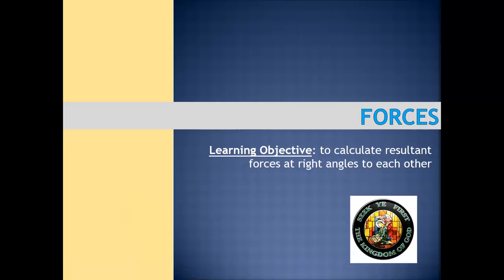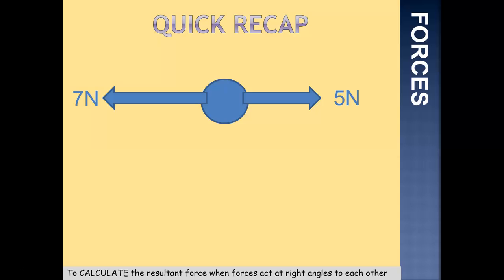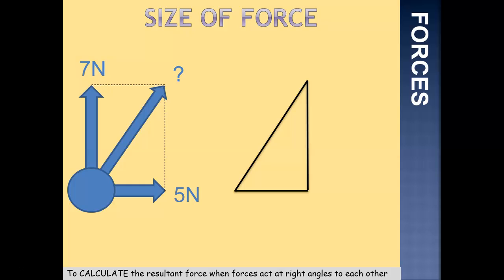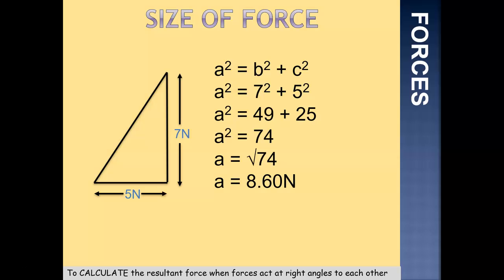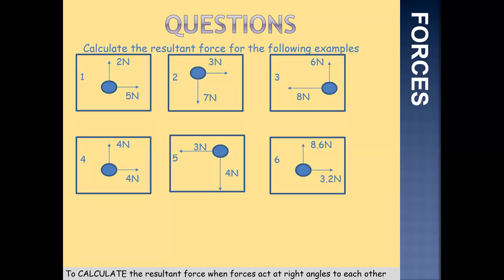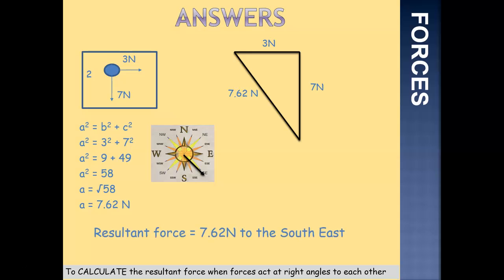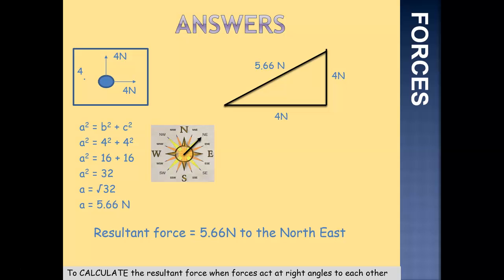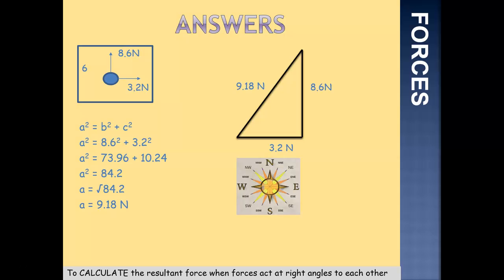Resultant Forces at Right Angles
LO: To understand how to calculate resultant forces at right angles to each other